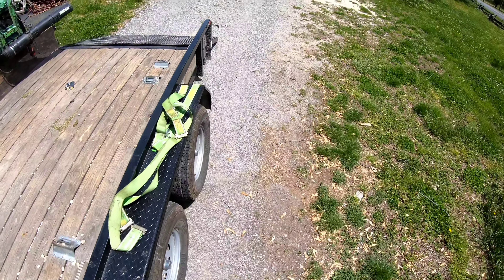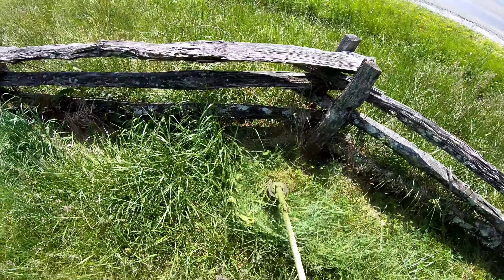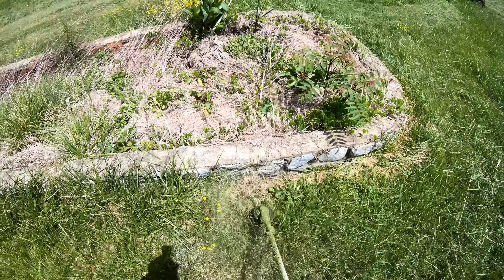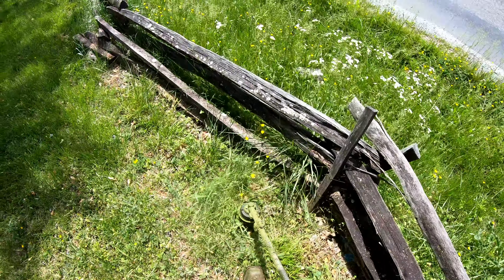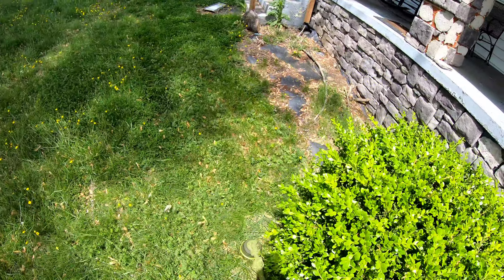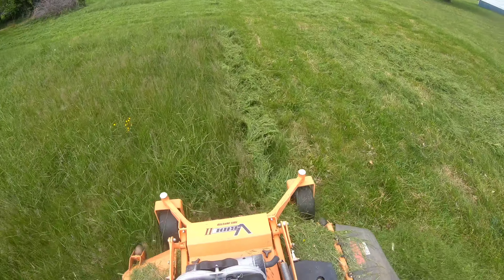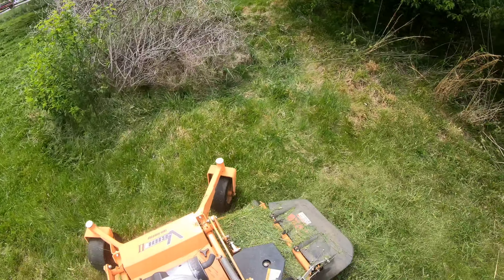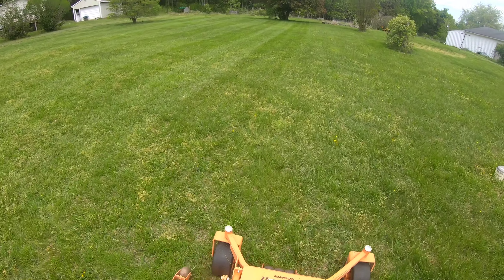OVERGROWN MOWING: How to mow TALL GRASS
for our go to products for lawn care